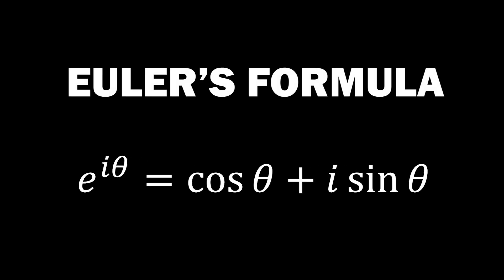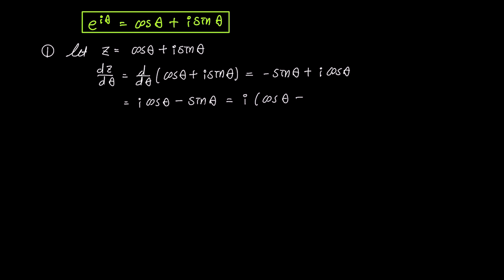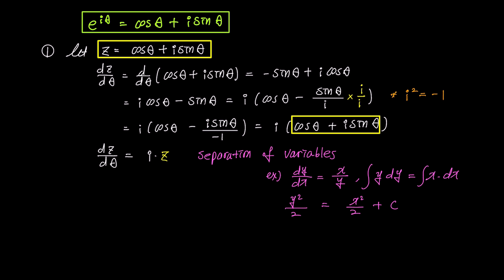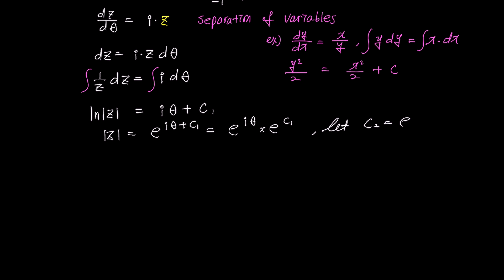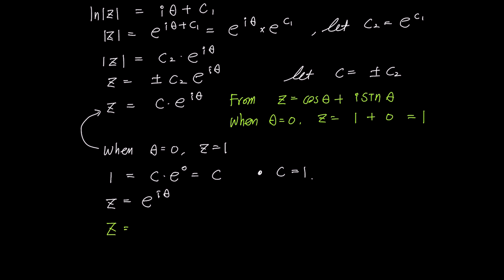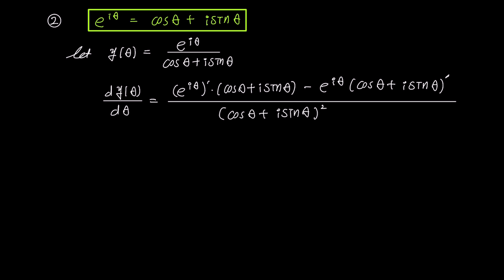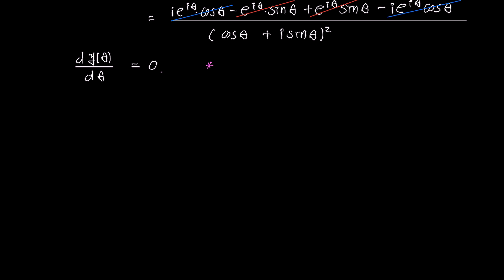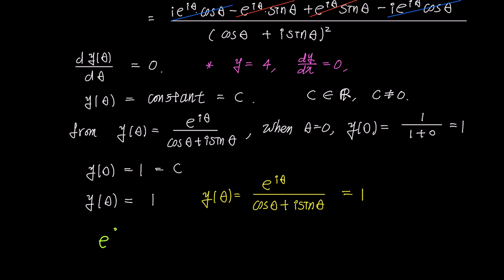Proof of Euler's Formula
In this video, I am proving Euler's formula using two different methods and explaining in detail to make it as accessible as possible for you all.
Whether you're a high school student, university learner, or a math enthusiast, this video is tailored for you.
Enhance your understanding of Euler's Formula with clear explanations and  demonstrations.

1. Proof through Differential Equations: Witness the beauty of Euler's Formula as we navigate through the realm of differential equations.
2. Proof through Derivatives: Explore an alternative perspective as we showcase how derivatives contribute to the unveiling of Euler's Formula.

Thank you for joining us on this mathematical journey!